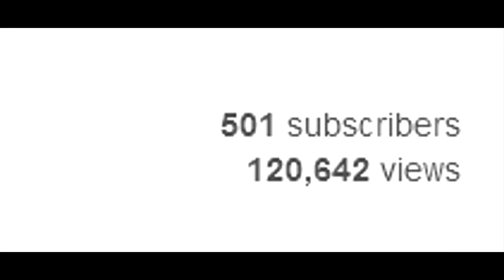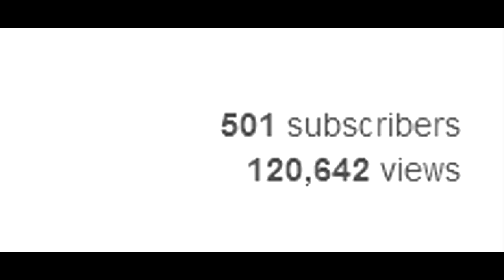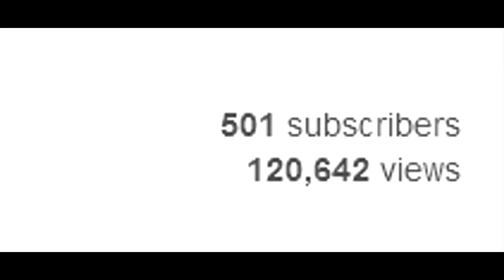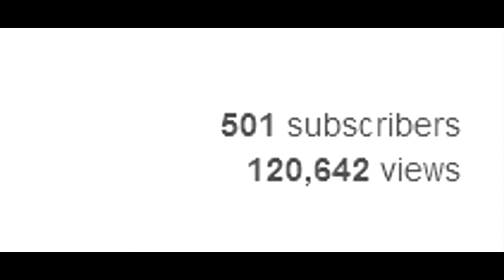500 Subscribers! Viewer Made Video!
I hope you guys enjoy this video made by one of my viewers!